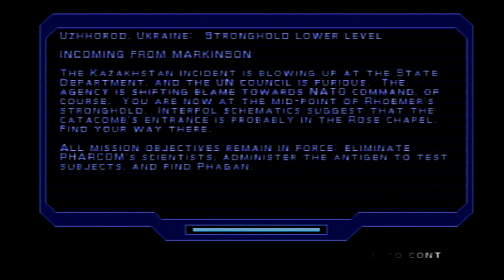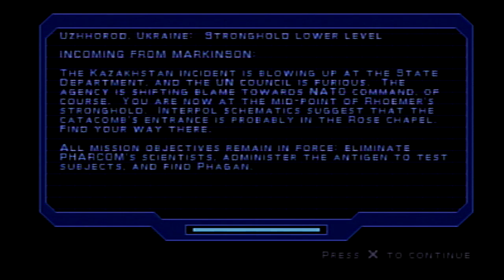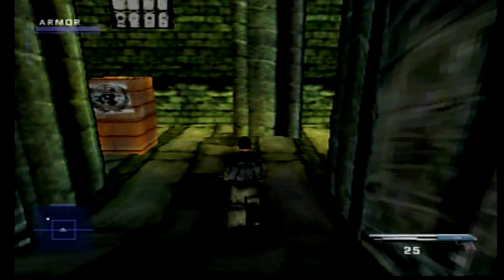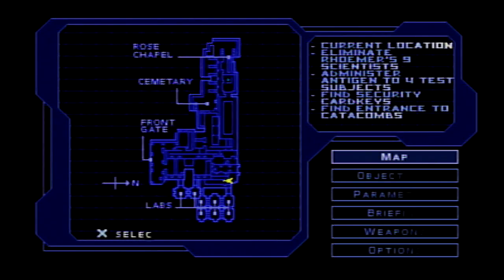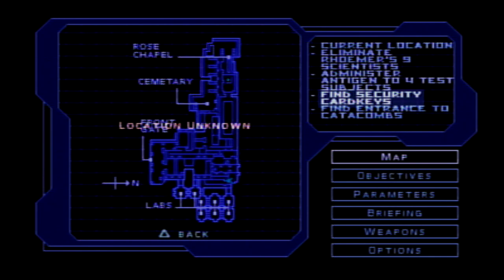Syphon Filter ~ part 14 ~ the struggle of the chapel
and all it's many deaths

you can get the most up to date updates from me via my twitter account, follow there if you're interested